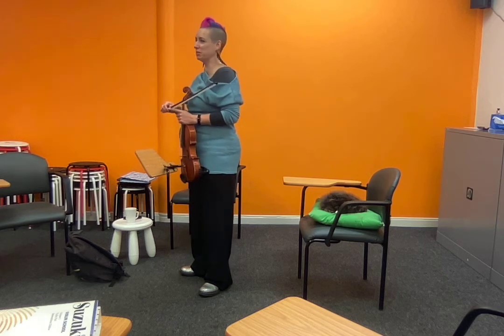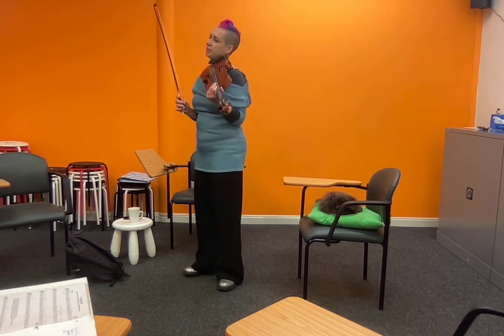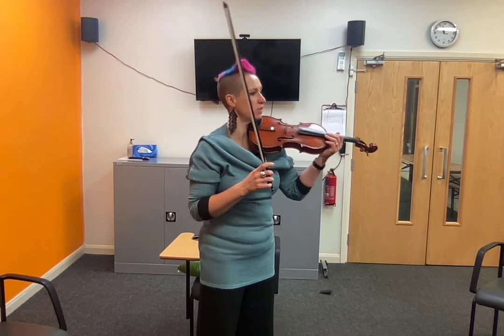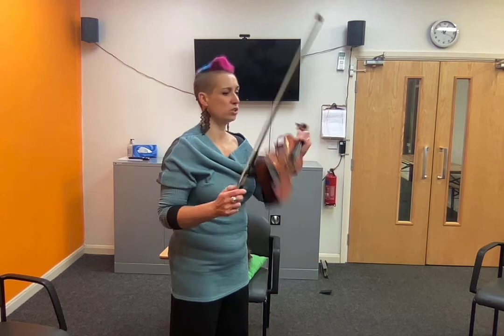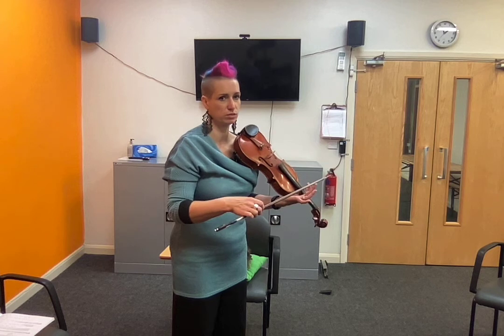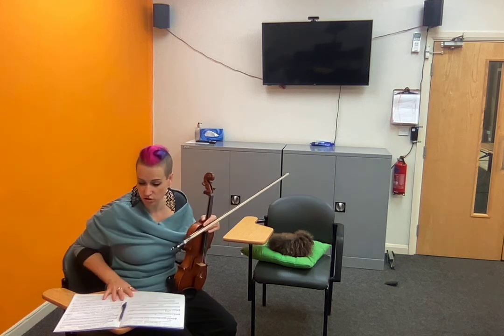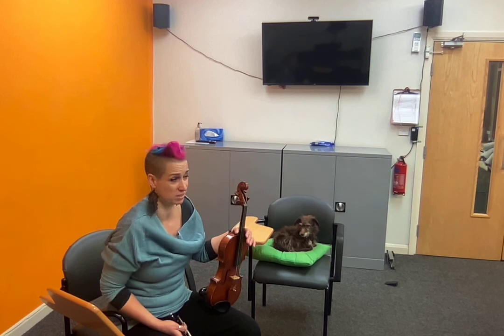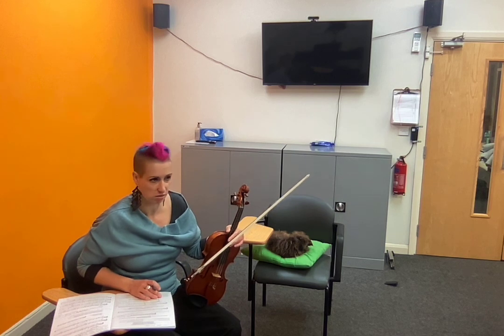Suzuki Violin Teaching Points for Twinkles to O Come Little Children with Kate Conway, 7.12.21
Kate Conway is a Suzuki teacher trainer in London, and the director of Suzuki Hub in Hoxton. In this video she goes through the teaching points and associated exercises for early Suzuki Violin Volume 1 - Twinkle variations and theme, Lightly Row, Song of the Wind, Go Tell Aunt Rhody and O Come, Little Children.